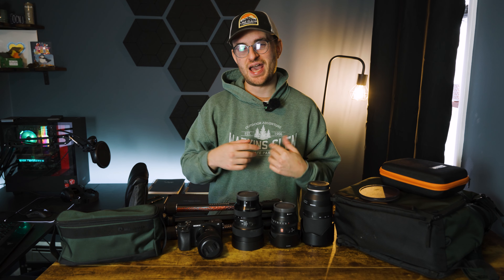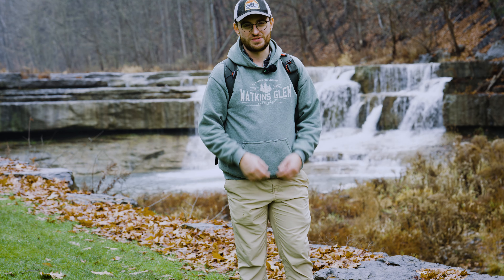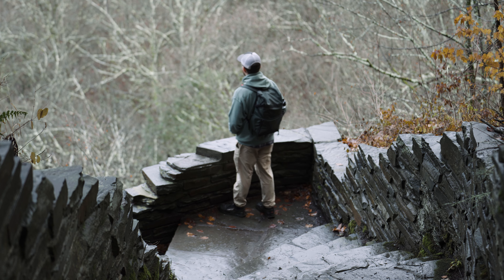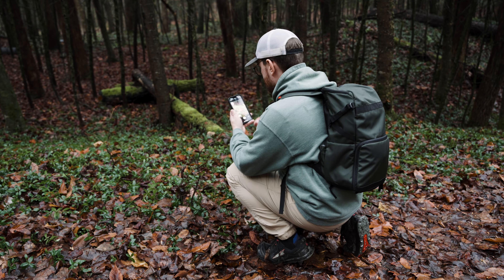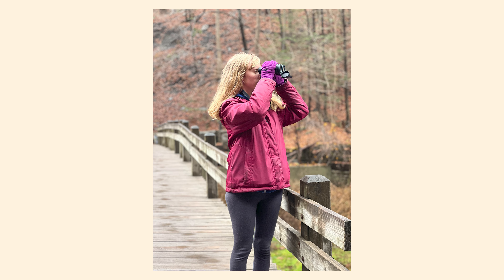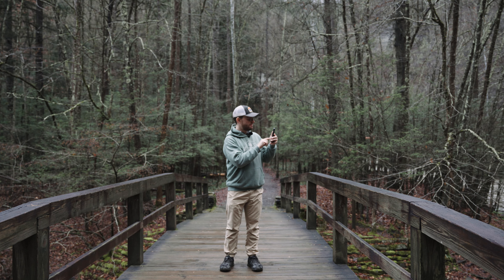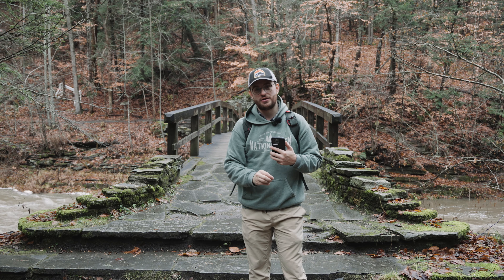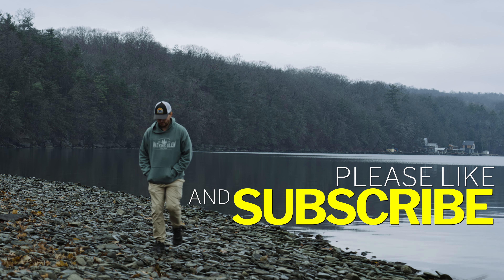You don't need a bunch of fancy camera stuff